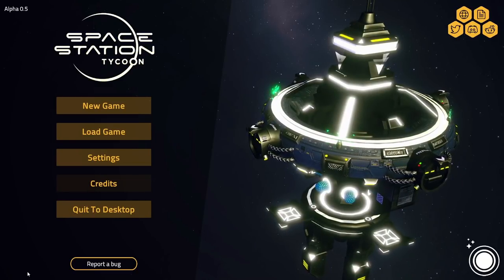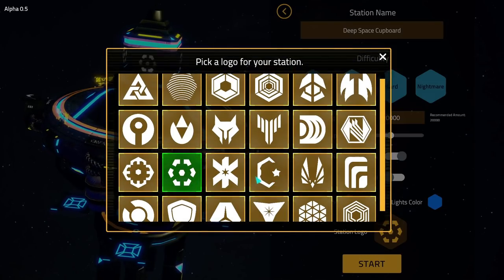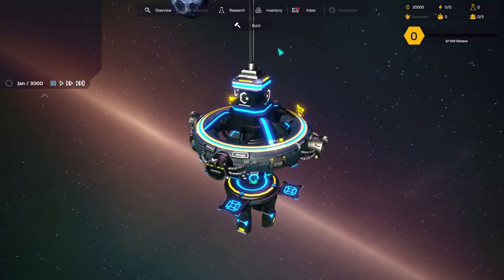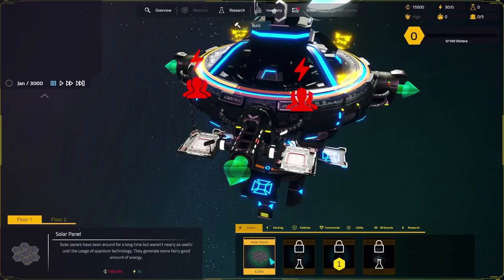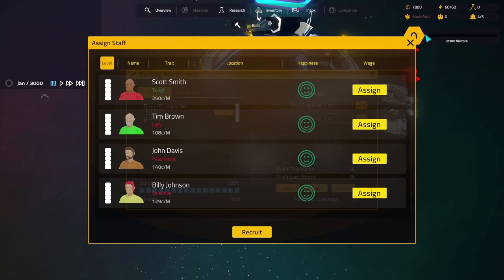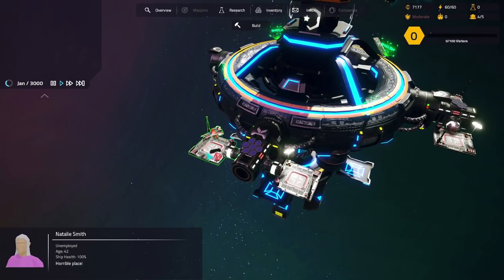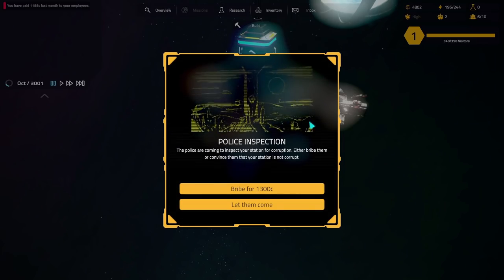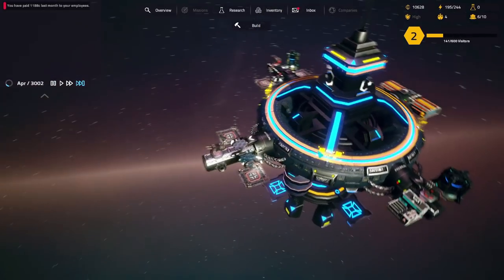Quark Simulator | Space Station Tycoon - Early Access (Space Station Builder Game)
Space Station Tycoon gives us a space station and tells us to make as much money as possible. it's a bit like if Quark ran Deep Space Nine, it's all about the cash!

We start with a basic space station and immediately add some docking ports to make some money from passers by, upping the cost of docking and refuelling of course. Staff are hired to work on the station and also we need solar panels to generate some power. As time progresses and more people visit our station we earn reputation which allows us to build more things.

We try our best to play it nicely but some of the offers coming in from the local smugglers are just too good so we decide to help them out for their cash.

As you would expect, there are some sci-fi shenanigans going on too but there's one that you're probably not expecting...

It’s the year 3000AD. Humanity has spread its reach across the stars, created a booming economy, and now seeks entrepreneurial spirits to stake their claims. Come all you tycoons, for now, is the time to take action and build your own space station. It won’t be easy, you’ll have to fight off space pirates, attract demanding customers to your services, and risk financial ruin on the markets. But if it was easy, why, wouldn’t everyone do it?

All sorts of pilots wander the galaxy and it's up to you to figure out what will bring you the most success. Each pilot has their own priorities and needs; ranging from refueling their ships, satisfying their desire for alcohol, or gambling away their hard-earned cash. Even though what they each look for in a space station is very different, there is one thing they have in common; they want to spend some money.

But where there’s profit, there are always risks to consider. Pirates are around every corner looking for a score. Markets will fluctuate and potentially bankrupt your efforts as the demands of pilots change. Meanwhile, something mysterious lurks in the shadow, waiting for the right time to strike.

In Space Station Tycoon you will expand your station by building lots of different stuff like docking bays, research facilities, and even casinos to attract every kind of customer you can. Spread your influence among the stars and create the kind of station you would be proud to call your own.

Space Station Tycoon is inspired by its greatest ancestors of the “tycoon” genre. We took those inspirations and wanted to create our own tycoon game set in a sci-fi universe. Where the player has a chance to experience the demands of running their own station. Our main goal is to ensure that strategic depth and difficult choices are at the forefront of everything you do.

The final version of Space Station Tycoon will offer many days of fun gameplay. Here's an overview of what we have added to the early-access release so far:
Over 35+ unique buildings to build, upgrade, and manage.

Serve a vast variety of customers ranging from mean space pirates to clan merchants who get easily upset at your fuel prices.

Customize your station and show your style for the whole galaxy to see.

Monitor the volatile stock market and ride the edge between vast riches and agonizing debt.

Research alien artifacts and unlock amazing new tech.

Buy and sell precious materials and turn a profit.

Send out your drones on dangerous space missions to gather rare artifacts.

Try to survive many hostile events like natural disasters or pirate attacks.

Use the really in-depth finance tab to maximize your profits.

Plan strategic marketing moves to increase the popularity of your station.

Build holographic billboards and display ads from the corporations you work with.

Time speed controls.

A 5-star ranking system to determine your station's quality.

Achievements.

Original soundtrack.

Frequent content updates.